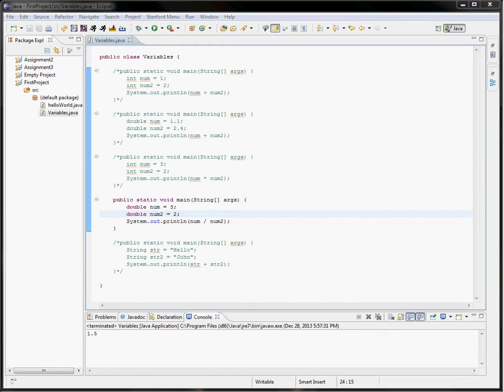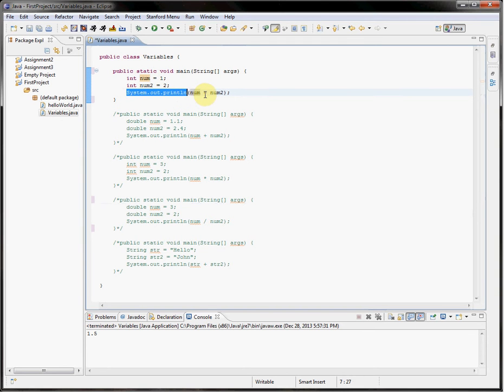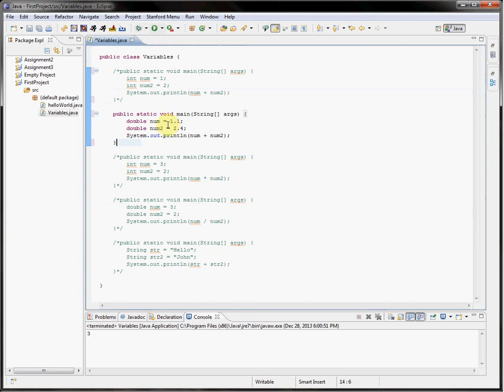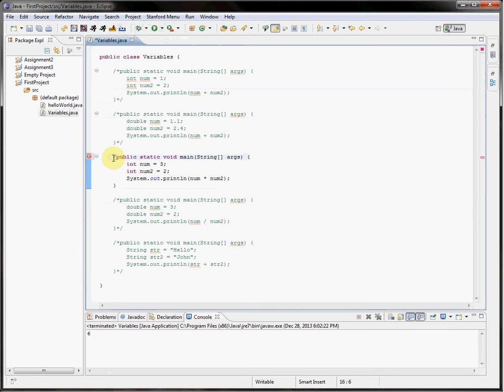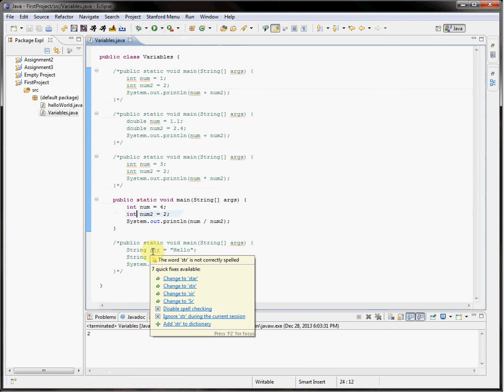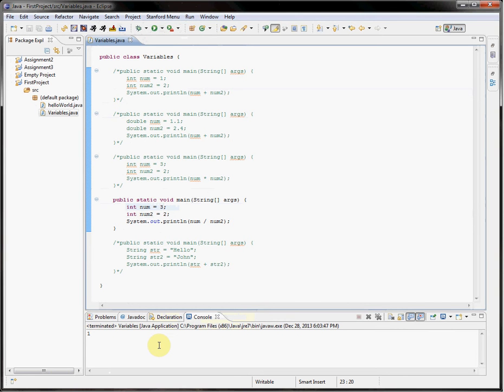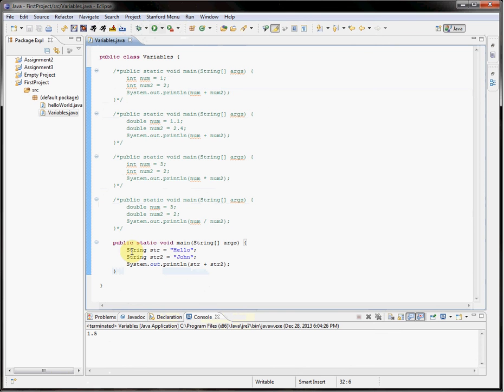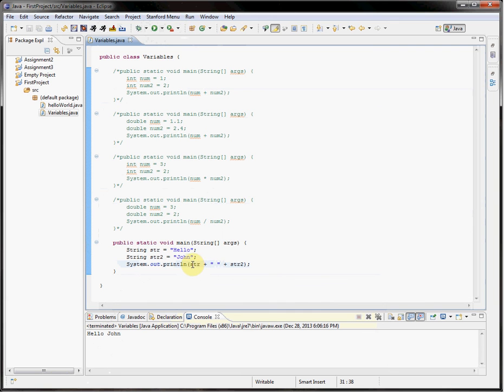ABSOLUTE Beginner Java - 2 (Variables, Primitive Types, and Basic Java Math)